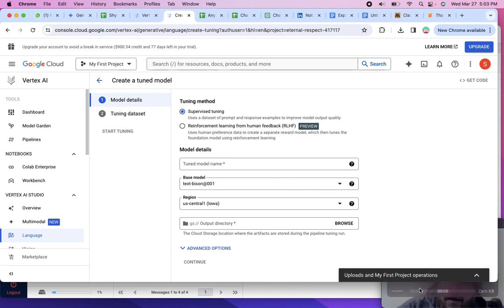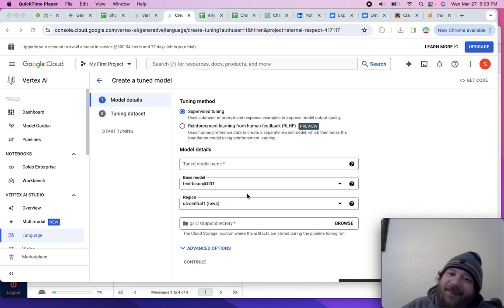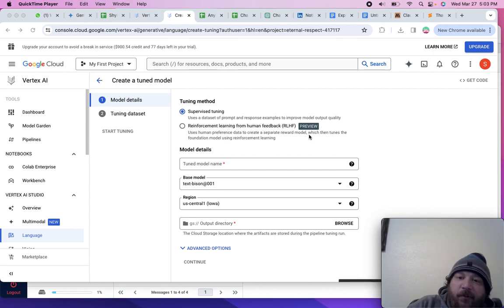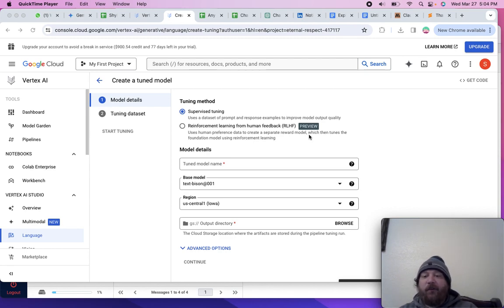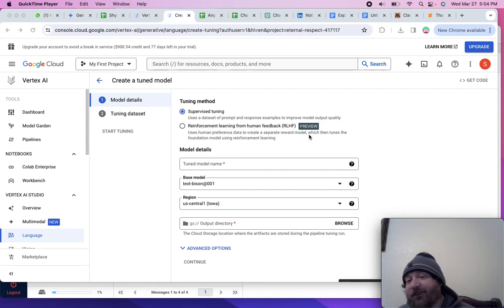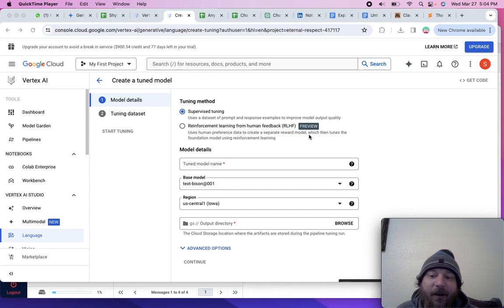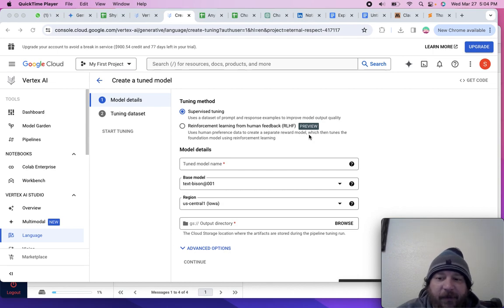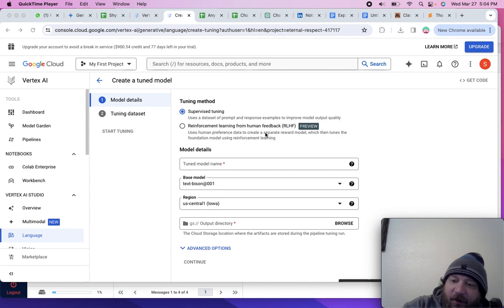Hands On Fine Tuning In Vertex AI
Documentation is hard to find regarding the Vertex AI platform for some reason and I have not seen other videos go into the tips I cover here (I looked specifically before attempting to train a few times). Hopefully this video saves you a little bit of money and a lot of time if you are fine tuning a Chat Model in Vertex AI.